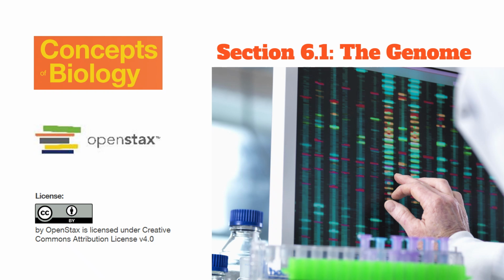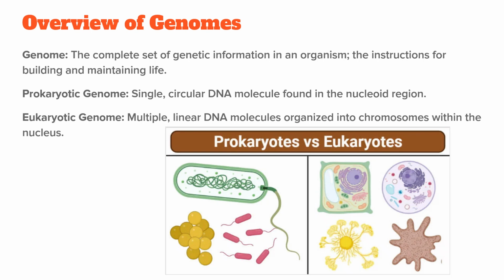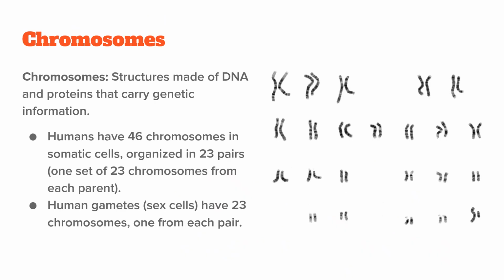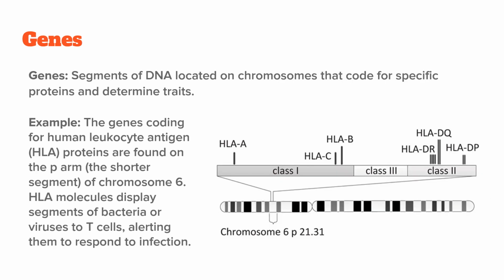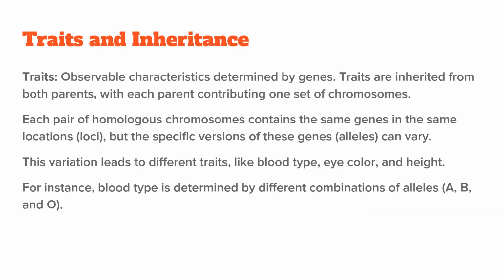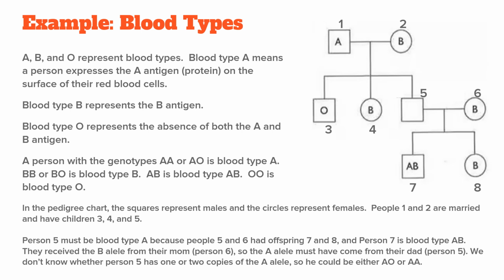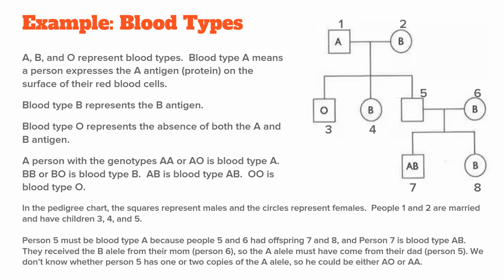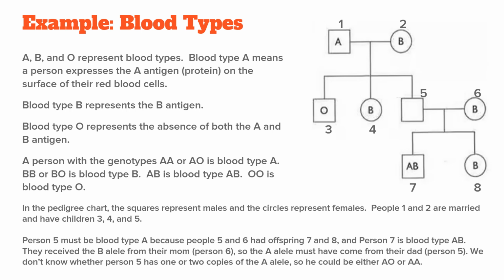Short Form Lecture for Section 6.1 The Genome - Concepts of Biology | OpenStax